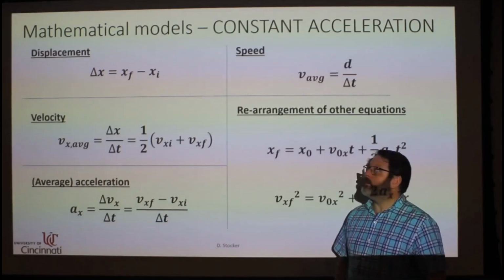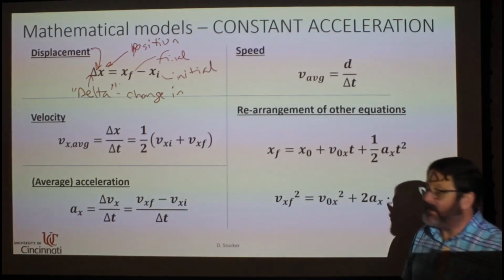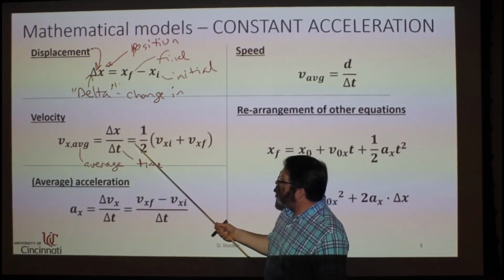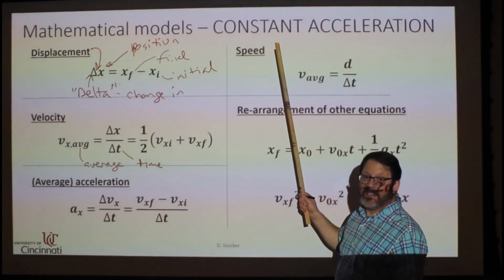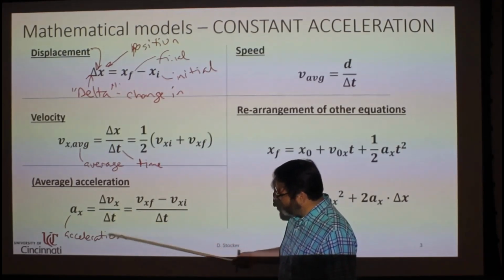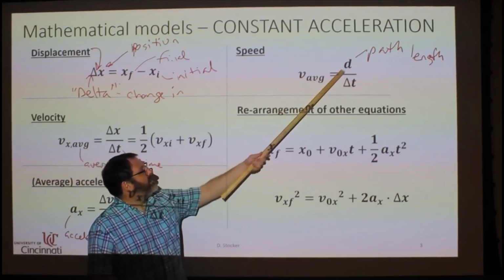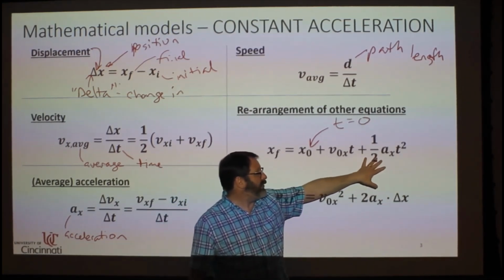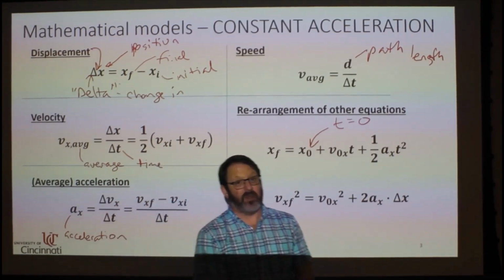Video Lecture Mathematical Models for 1D Kinematics